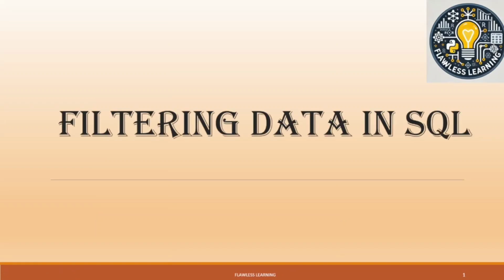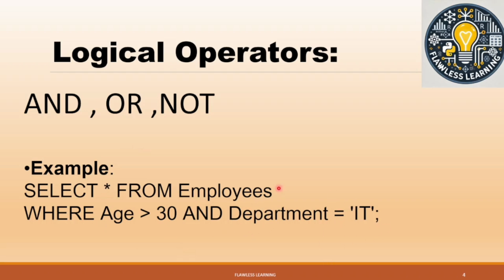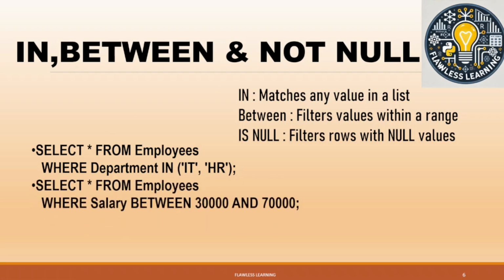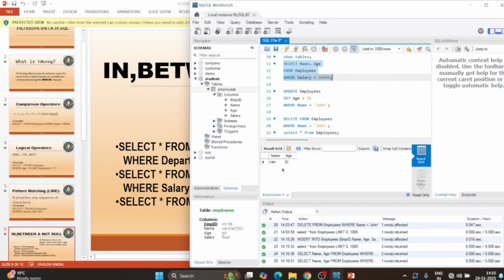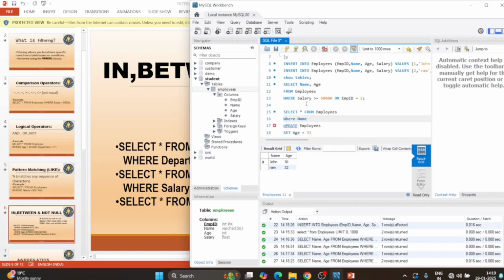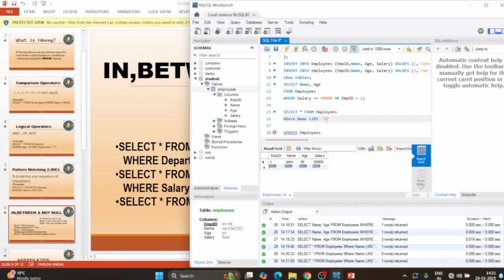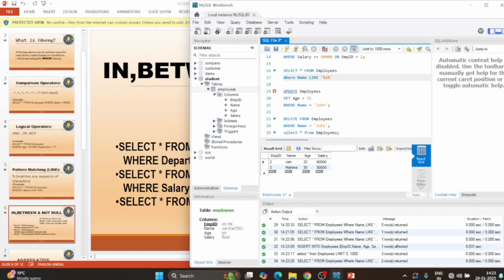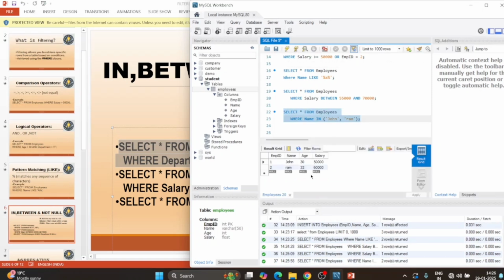Master SQL Filtering: WHERE, IN, BETWEEN, LIKE & More!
00:00 - Introduction
00:28 - Comparison Operator
01:46 - Logical operator
02:40 - Pattern Matching
04:00 - IN, BETWEEN, NOT NULL
05:00 - Command Execution
16:26 - Outro

"Want to filter data like a pro? In this video, I’ll teach you **everything about SQL filtering** using **comparison operators, logical operators, pattern matching (LIKE), IN, BETWEEN, and NOT NULL** with hands-on command execution.

✅ SQL WHERE Clause: Filtering Data Efficiently
✅ Comparison & Logical Operators: greater than, less than, equal, not equal to, AND, OR, NOT
✅ Pattern Matching with LIKE: Searching Made Easy
✅ IN, BETWEEN & NOT NULL: Powerful Filtering Techniques
✅ Live Command Execution for Every Concept!

🚀 **Boost your SQL skills** and become a data expert!